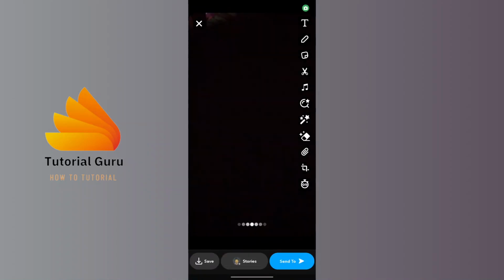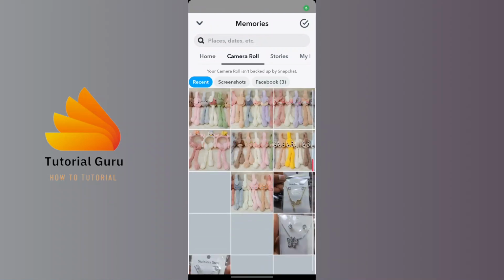How to Post Story on Snapchat | Add Story on Snapchat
How to Post a Story on Snapchat? | TutorialGuru

Description: Welcome to TutorialGuru, your trusted source for simplified tech tutorials! Posting a story on Snapchat allows you to share moments with your friends that disappear after 24 hours. In this tutorial, we'll guide you through the steps to post a story on Snapchat, ensuring that you can share your experiences effortlessly.